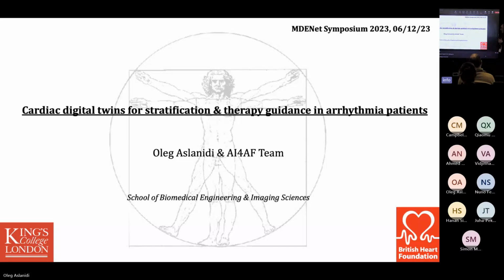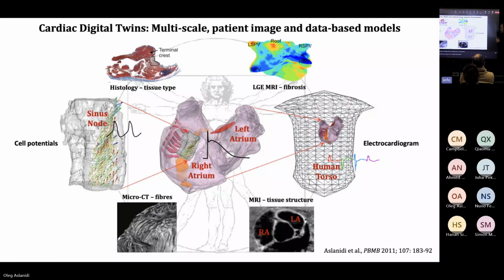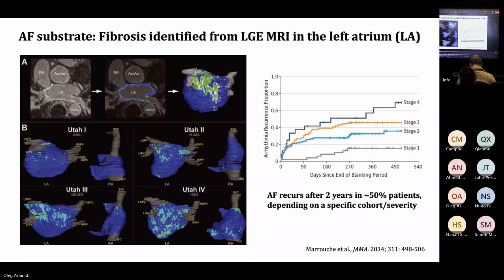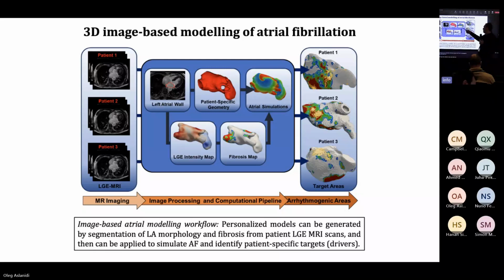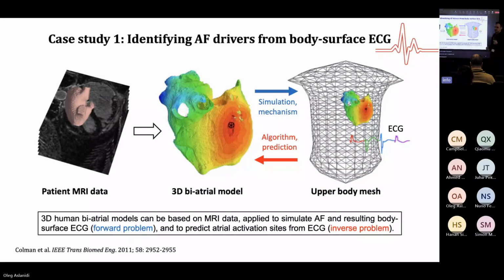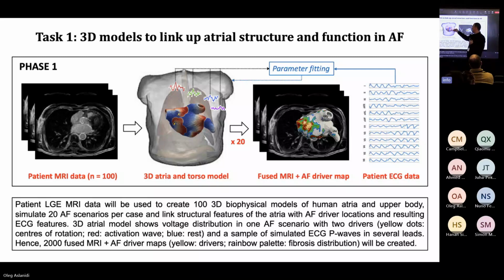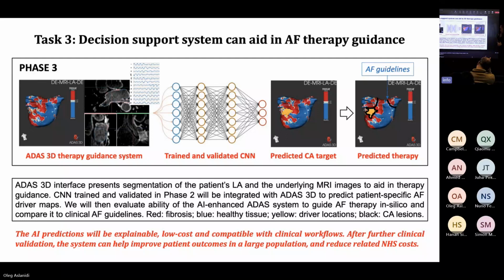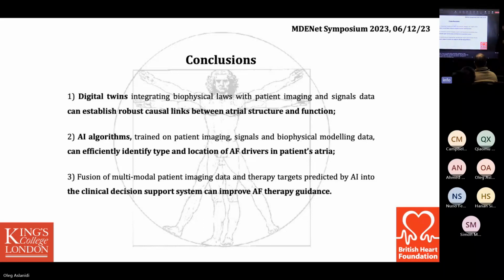Oleg Aslanidi Cardiac digital twins for stratification and therapy in guidance in arrhythmia patient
Oleg Aslanidi on 'Cardiac digital twins for stratification and therapy in guidance in arrhythmia patients'